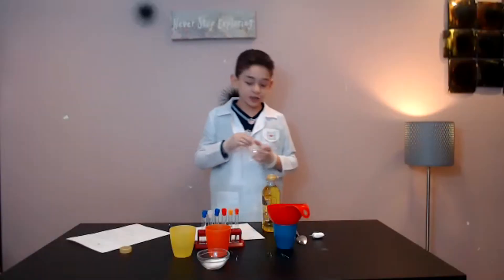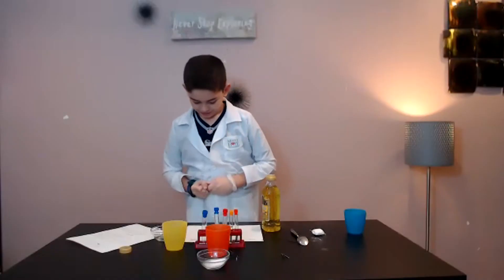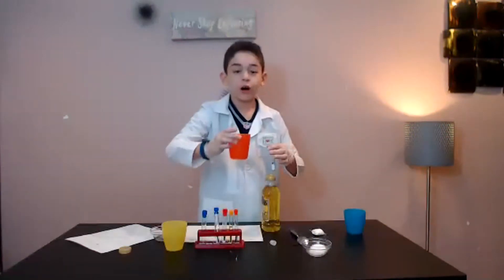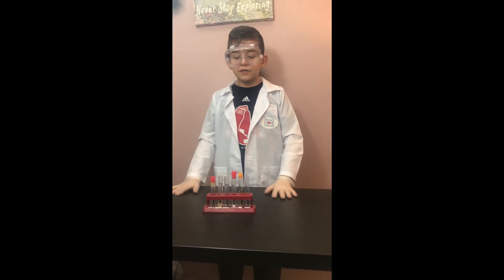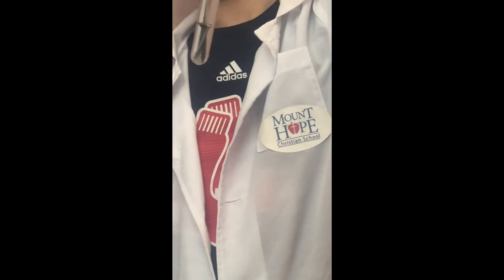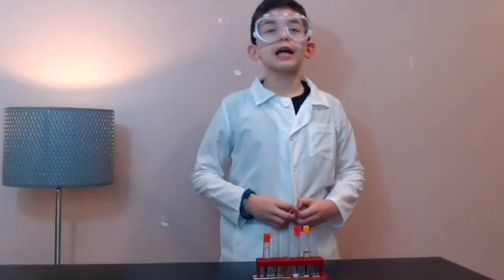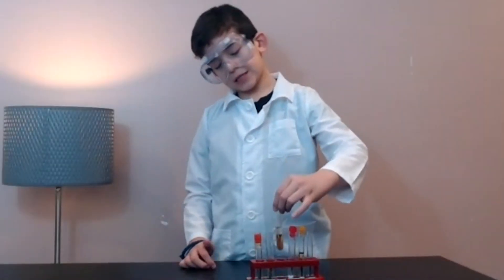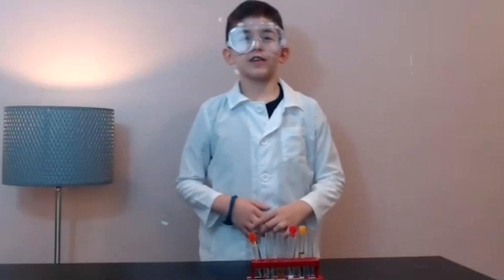Sebas Science Project 4th Grade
Rust